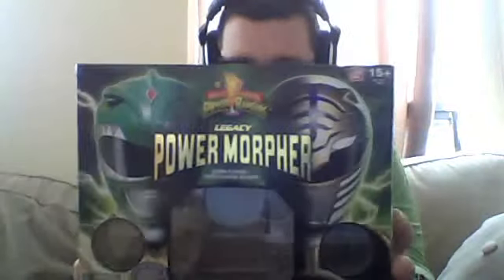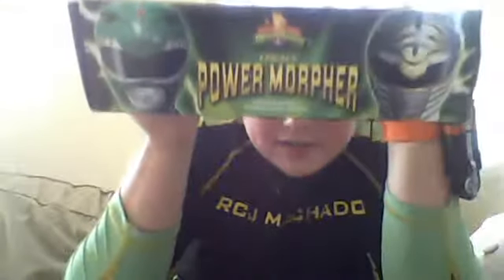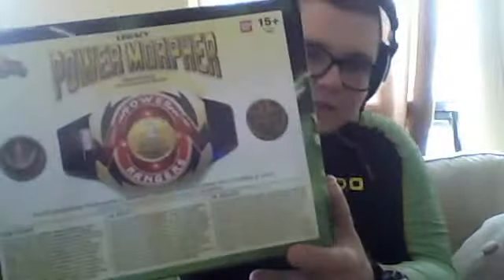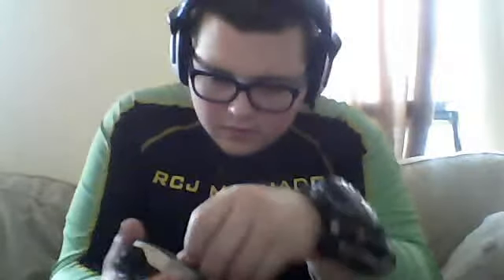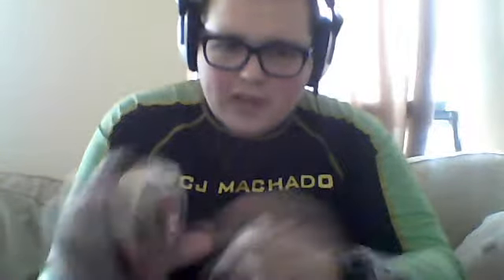Legacy Green Ranger & White Ranger morpher: That weird review #44